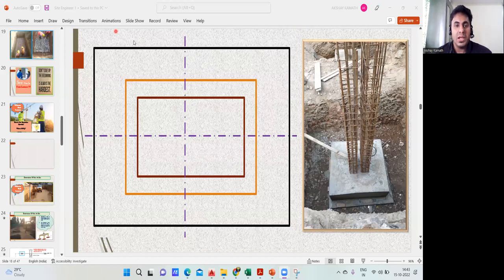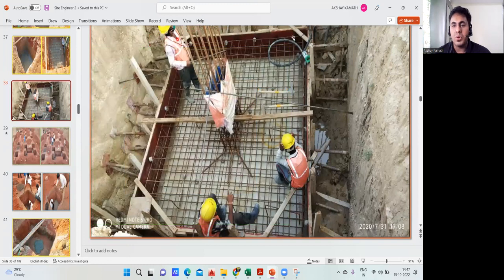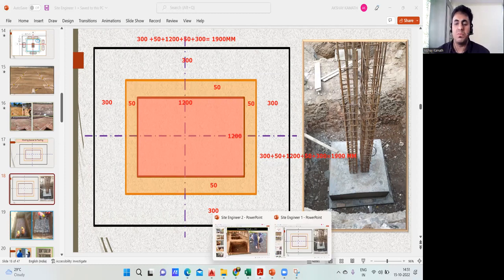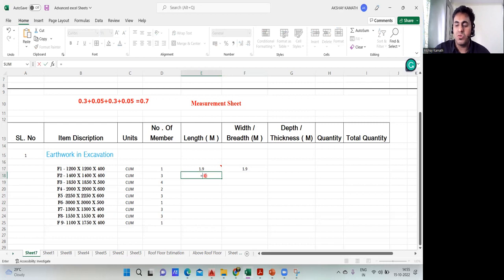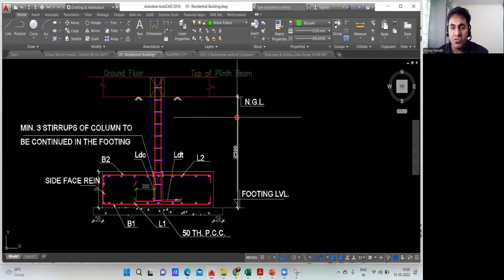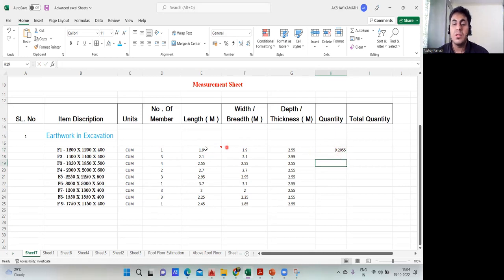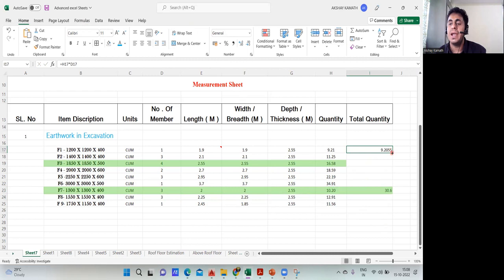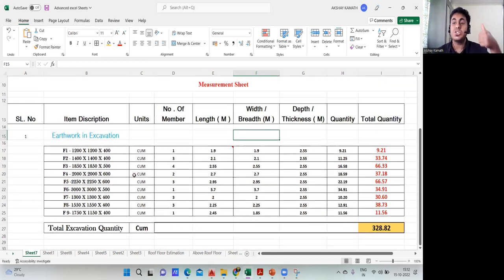03 footing excavation quantity